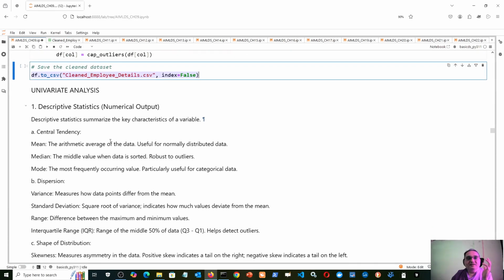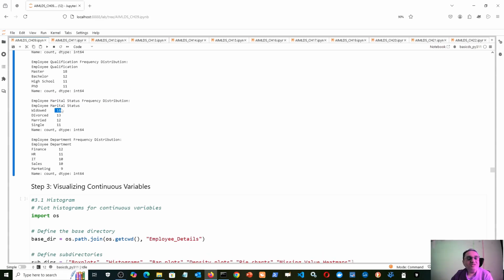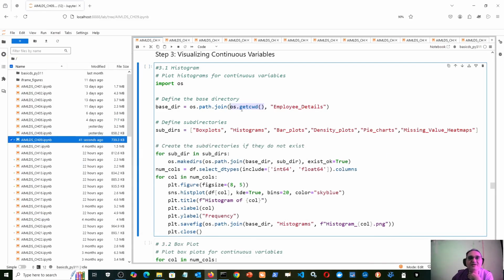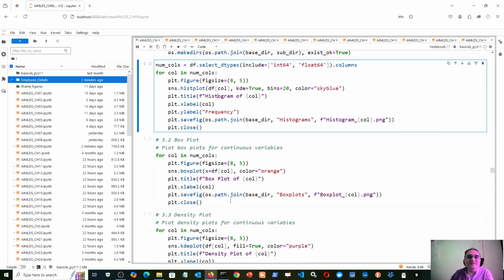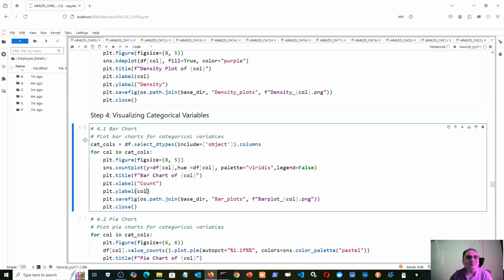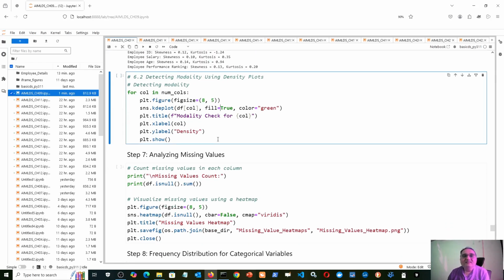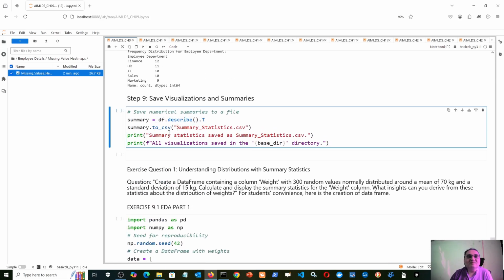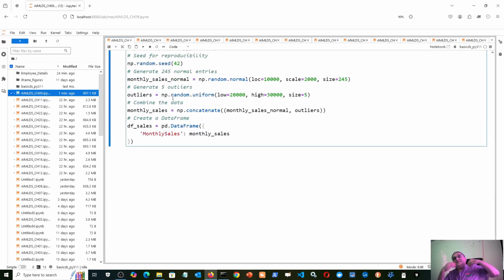CH9_L3_EDA_UNIVARIATE_ANALYSIS (contd)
Discussion On Univariate Analysis Continues